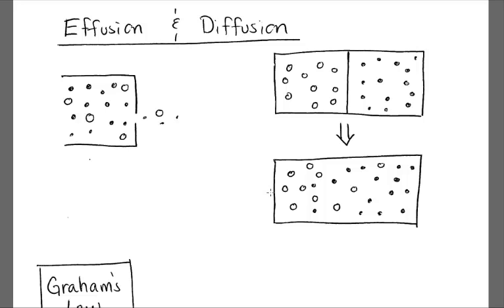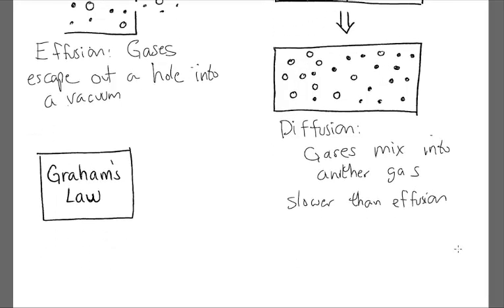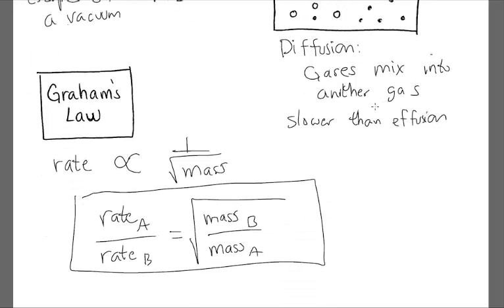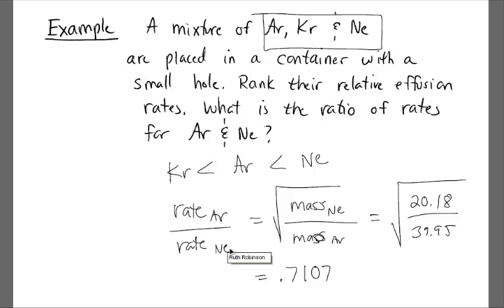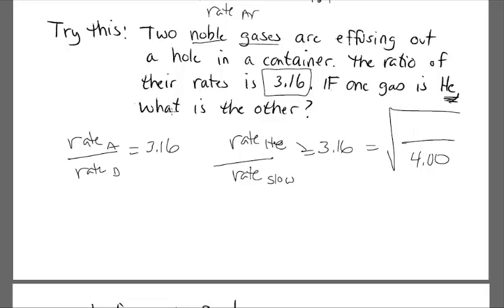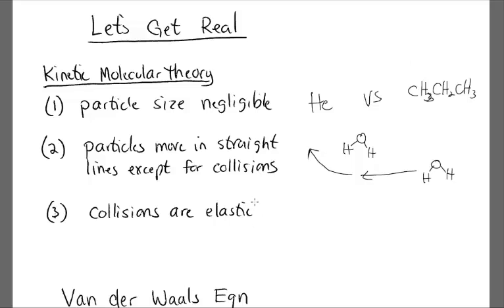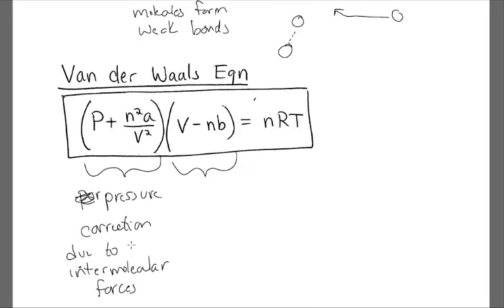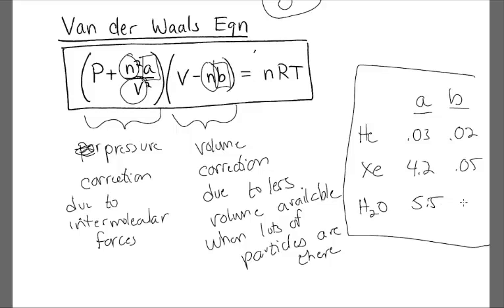Effusion, Diffusion and Real Gases